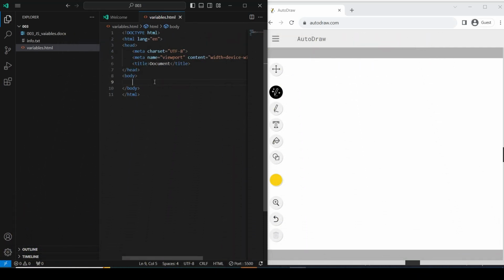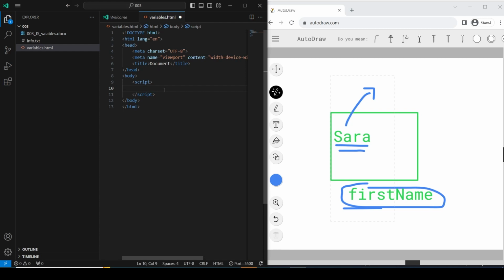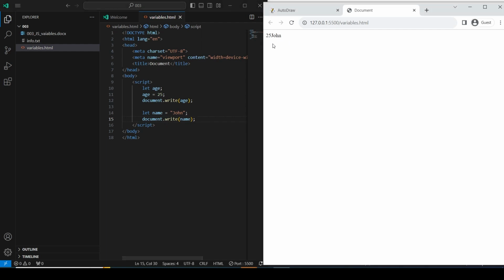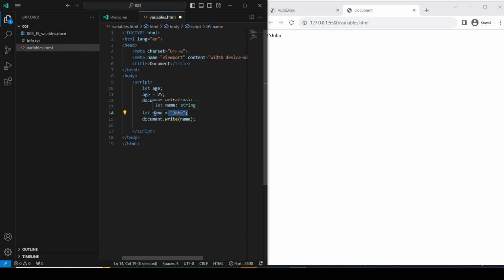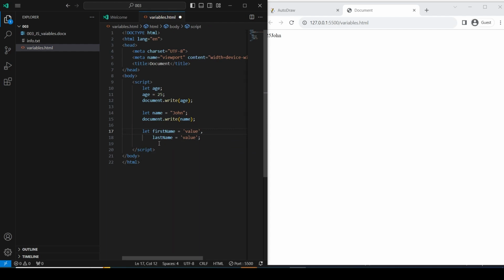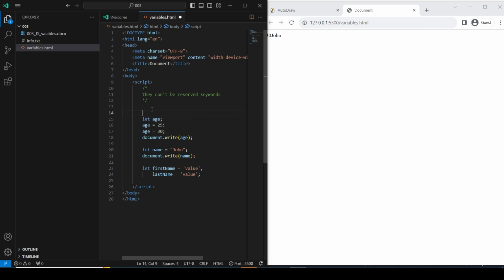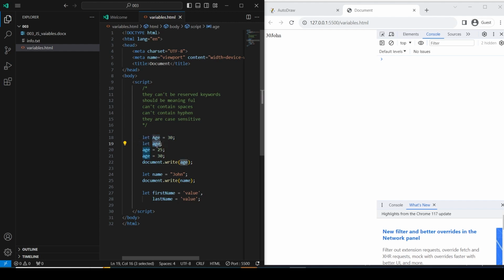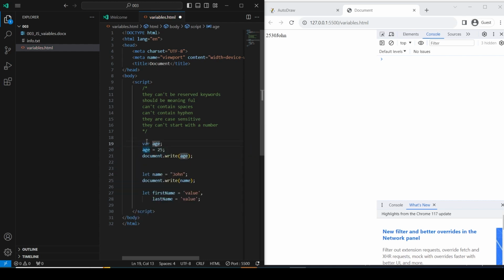Variables in JavaScript | JavaScript tutorial # 3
In this video, we will learn about variables in JavaScript. We will cover the following topics.
How to declare a JavaScript Variable?
How to Initialize a JavaScript Variable?
Data types in JavaScript.
JavaScript variables naming convention and best practices.